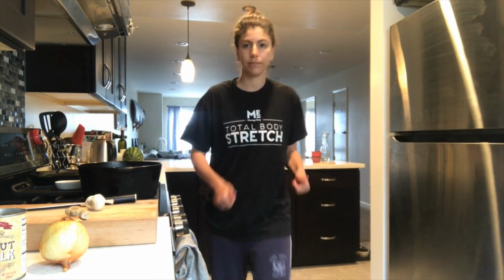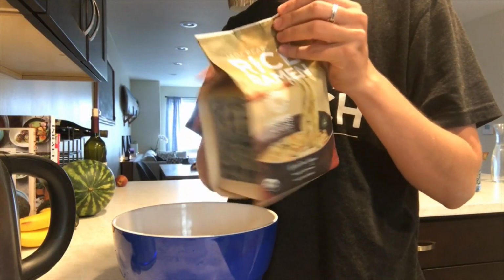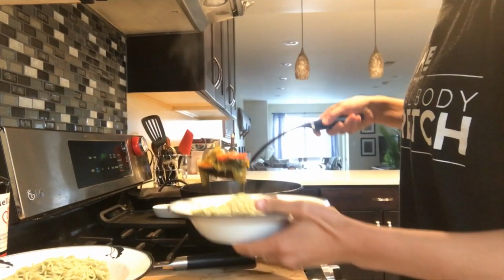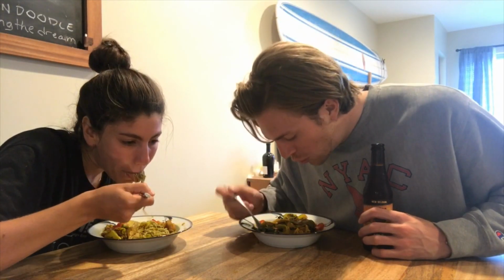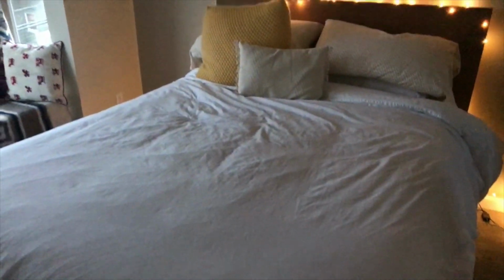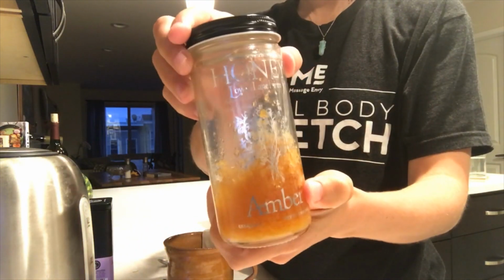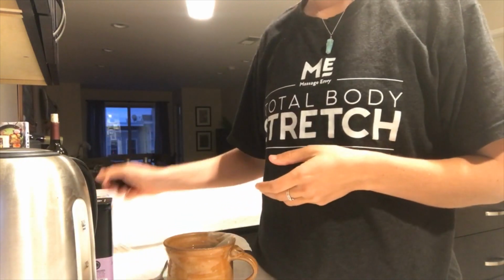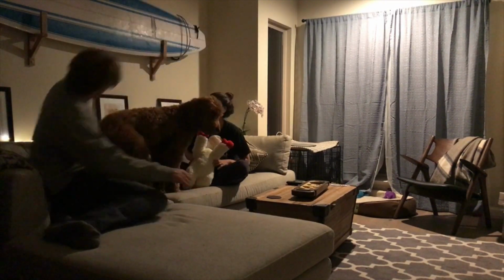SPRING NIGHT ROUTINE | The Healthy Maven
Follow along through my Spring Night Routine. From what I make for dinner, to how I de-stress and relax, to my nighttime treat, I walk you through my whole night time routine and how I stay healthy and centered even at the end of my day.

SHOT WITH:

iPhone 7+
DJI Osmo
Canon 6D body
Canon 50 mm 1.8 lens